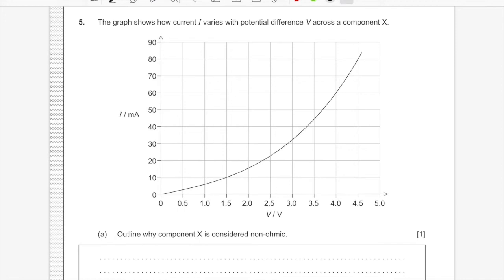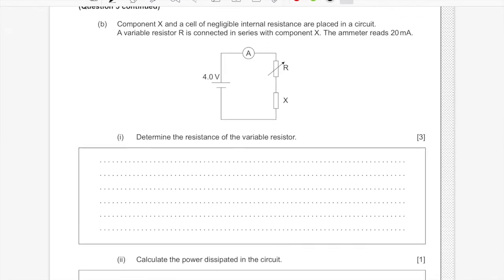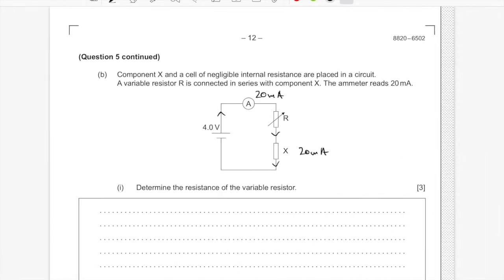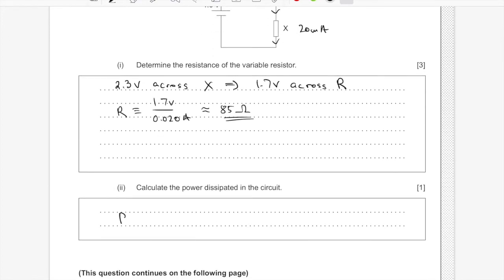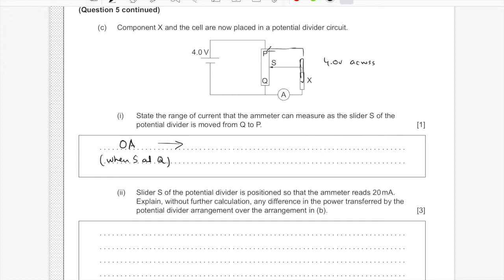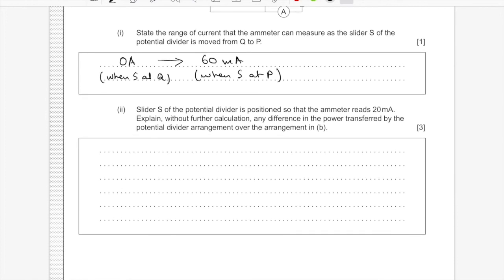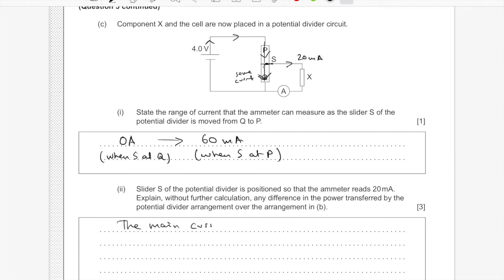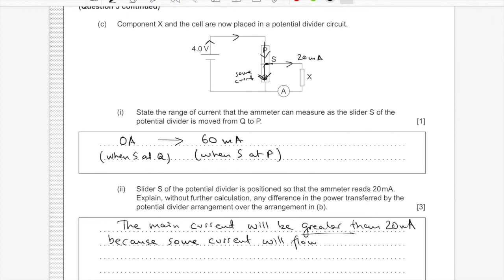IB DP Physics HL 2020 Nov Paper 2 Q5